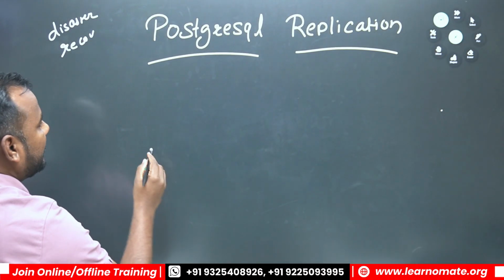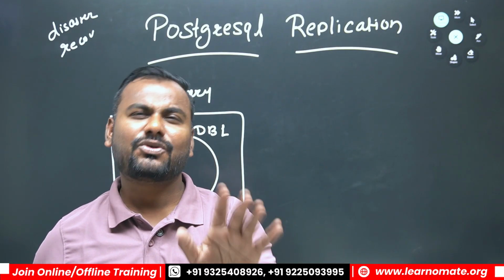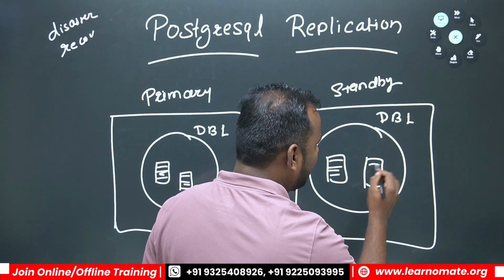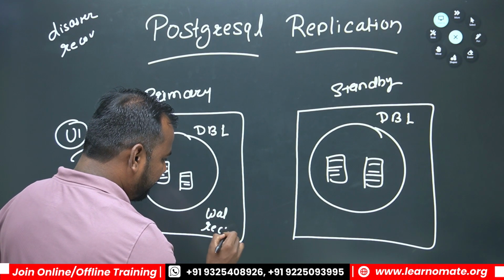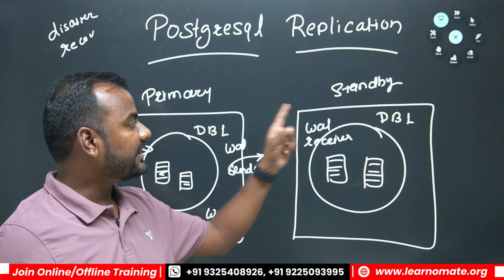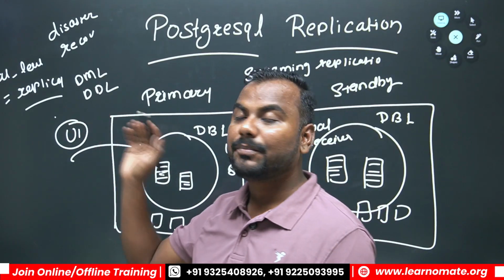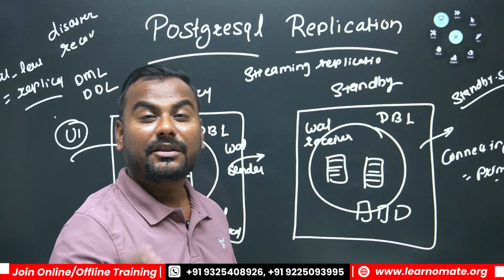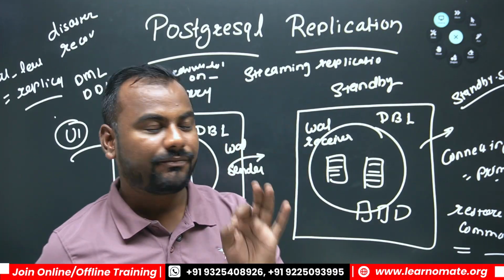PostgreSQL Replications explained | Learnomate Technologies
In this video, we’re demystifying one of the most critical topics for any serious PostgreSQL user: Replication. If your application depends on reliable data and needs to handle traffic spikes, you need redundancy. I’ll explain exactly what PostgreSQL replication is, how it utilizes the Write-Ahead Log (WAL) to create real-time copies of your data, and the essential steps you need to know to set up a robust, highly available database cluster. By the end, you’ll understand how to keep your data safe and your downtime near zero.

🔗 Download PDF